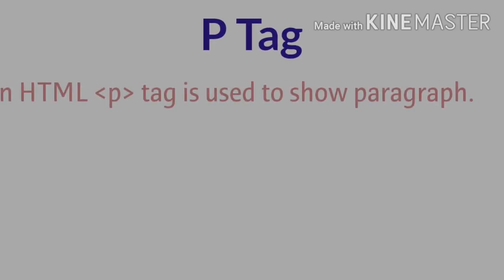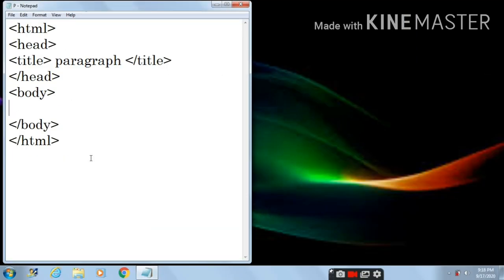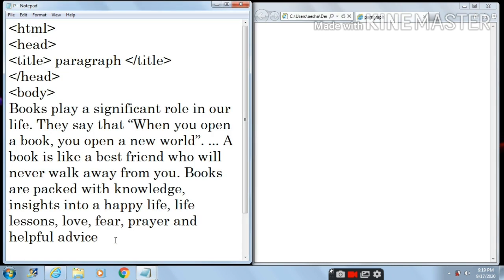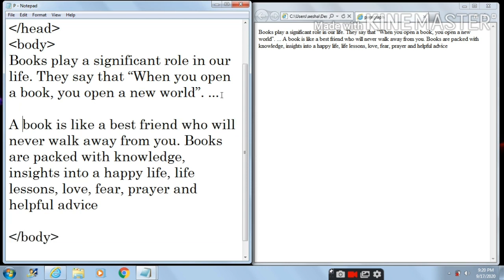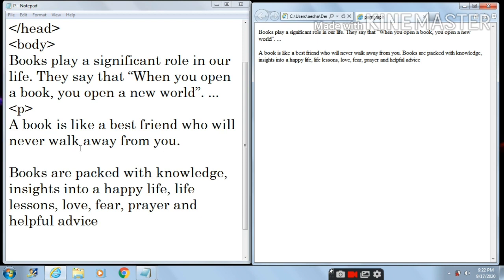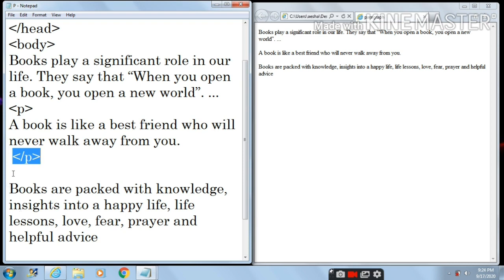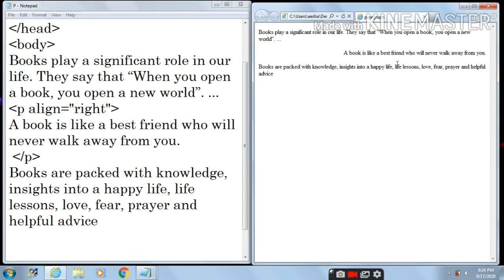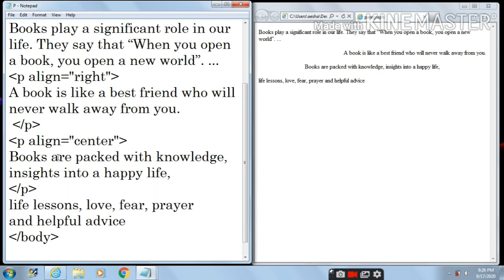PARAGRAPH TAG | P Tag | HTML FOR BEGINNERS PART : 3 PTag # HTML # BEGINNERS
Hello friends,

This channel is useful for all Computer lovers

Here I am starting the series of HTML

This is very useful for the people who wants to learn HTML from the scratch

This is the third  video of HTML series

In this video i had explain the P TAG of HTML

How to write the tags

Types of tags

web page

web browser